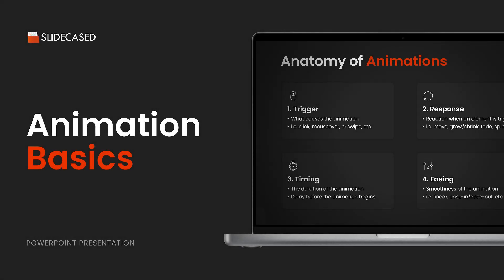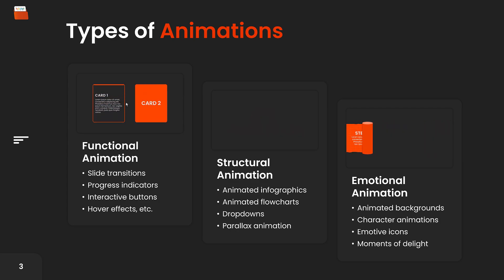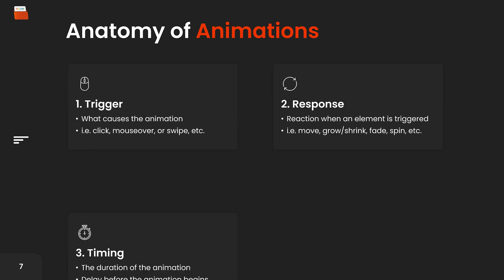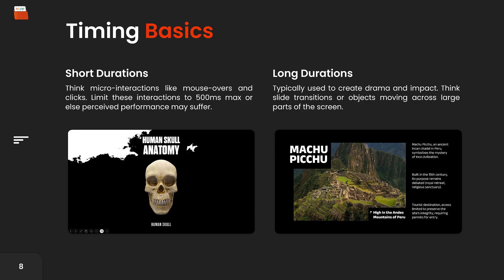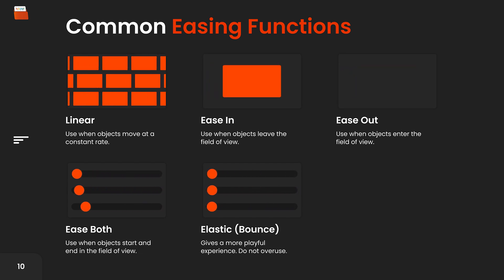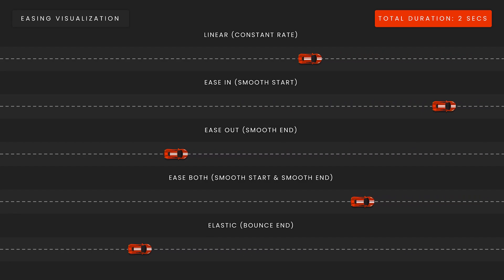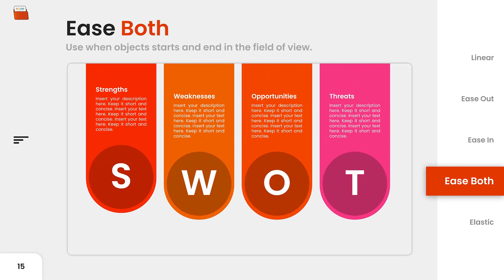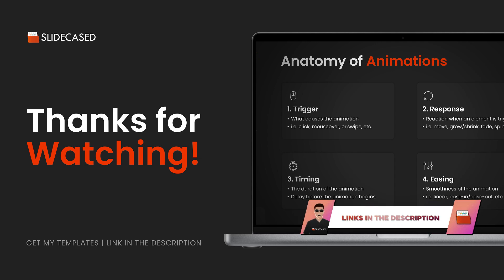Animation Basics in Presentation Design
《 TIMESTAMPS ⏱️⏱️》
00:00 – Intro
00:11 – Benefits of Animations
01:15 – Types of Animations
02:49 – Anatomy of Animations
03:42 – Timing Basics
05:23 – Common Easing Functions
08:56 – How to Use Animations
09:50 – Outro

💡Learn the basics of animations in effective presentation design
🔥 Don't miss out on this opportunity to up your presentation game and make an impact.